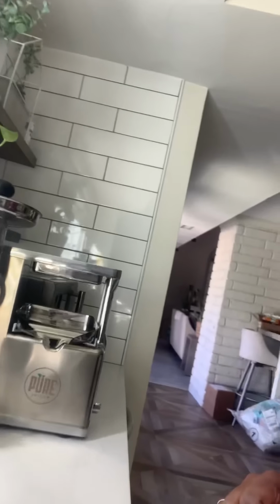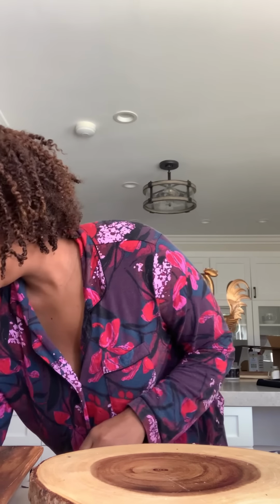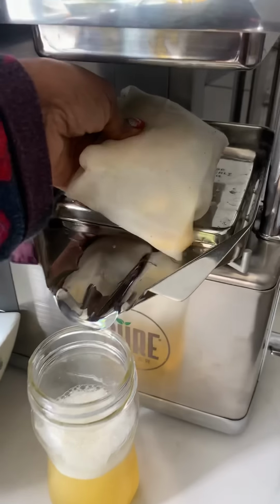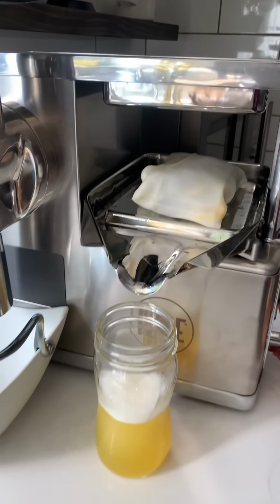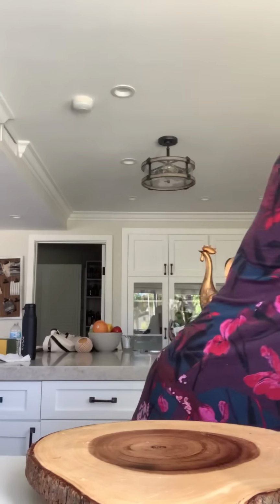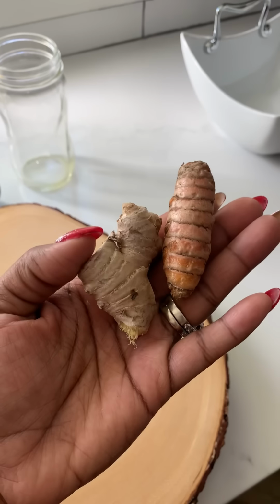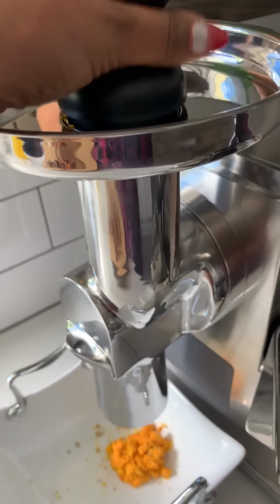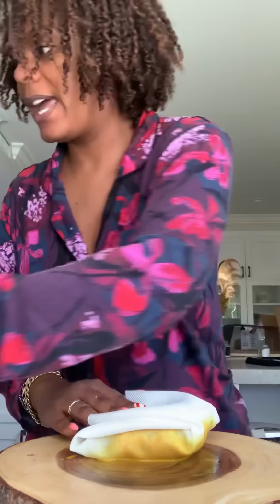I got a new fancy juicer so it’s time to reset! Pineapple, orange, ginger and turmeric coming up!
Honey I love this juicer but thank God it was a gift!! It’s really expensive. However if you can afford it it’s great! If you can’t and you are looking for a good less expensive one, try Hamilton Beach or Omega!  Happy Juicing!!